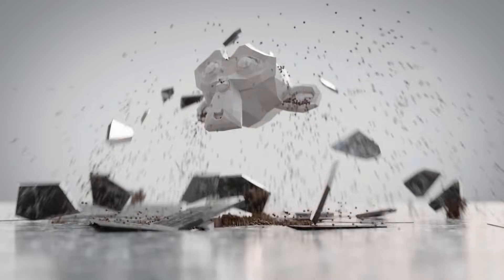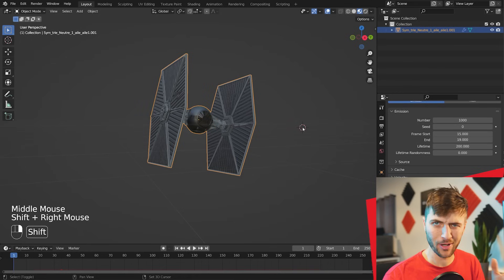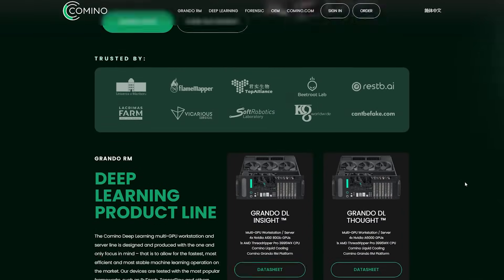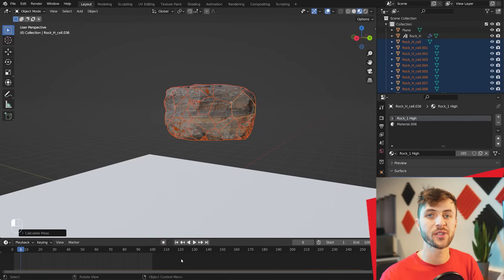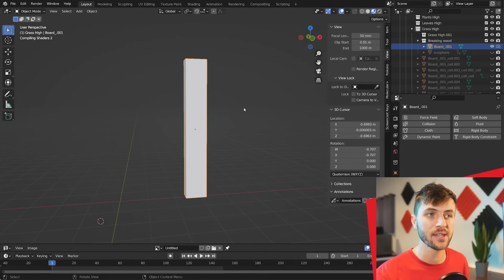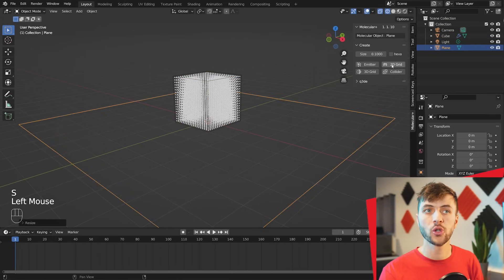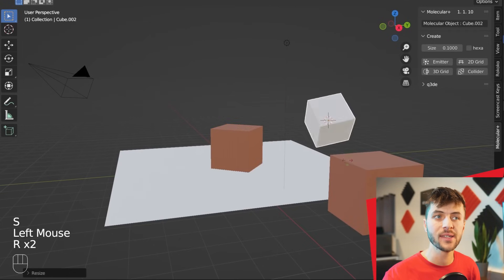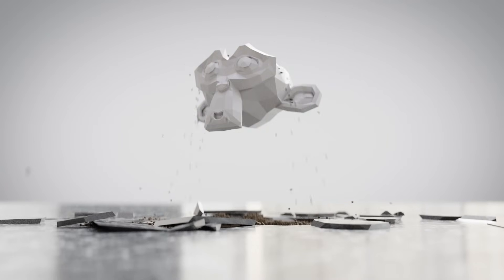How to destroy 3D stuff in Blender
3 Easy Destruction Animations (Blender Tutorial)